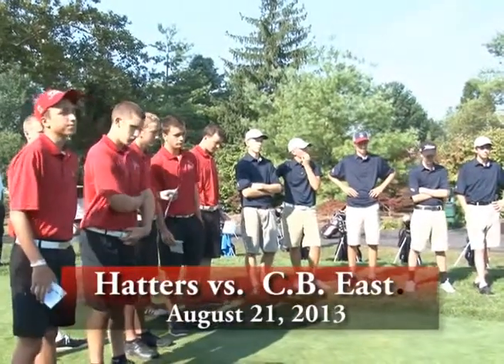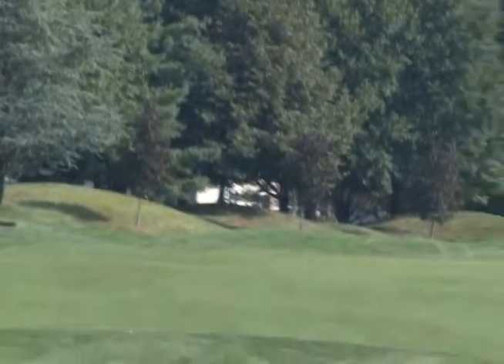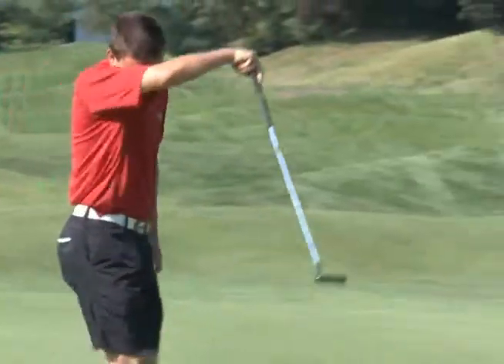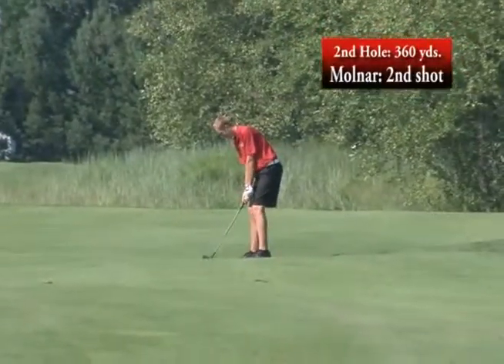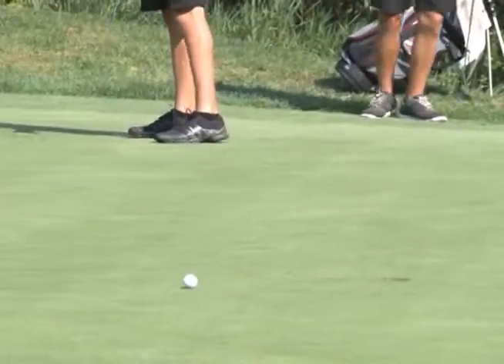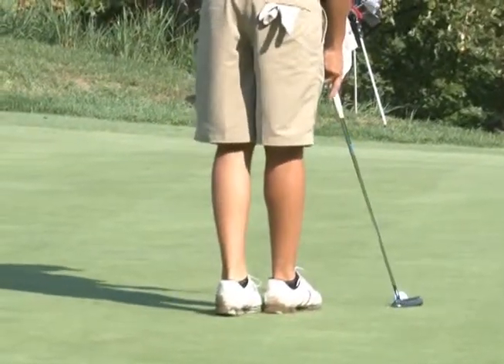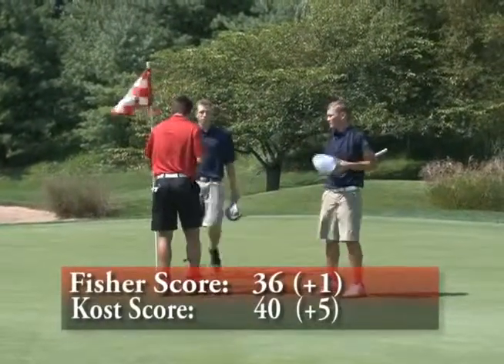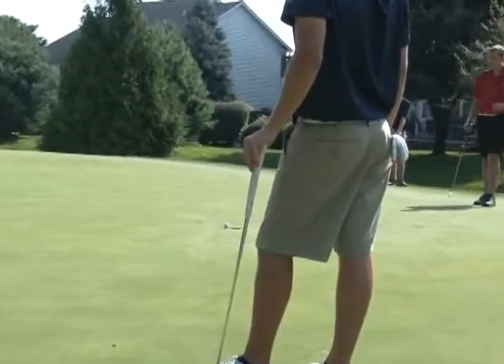Hatters vs CB East Golf 8 21 13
Hatters take on CB East in their first home match of the season. The segment focuses on Tom Fisher and Jacob Molnar from Hatboro-Horsham High School. This segment also shows highlights and interviews from the girls team.